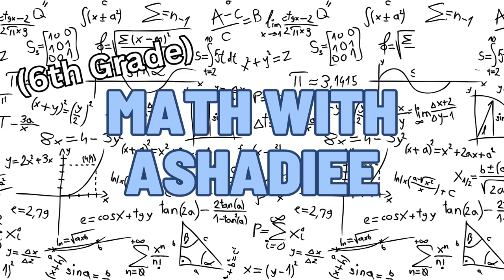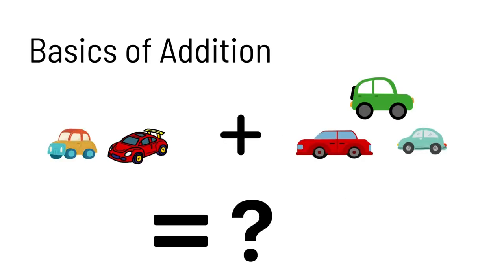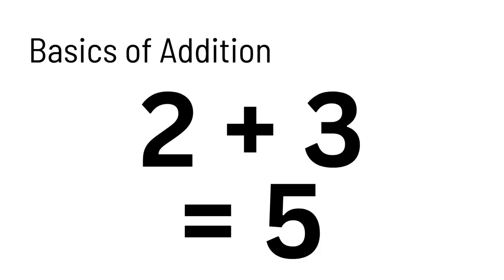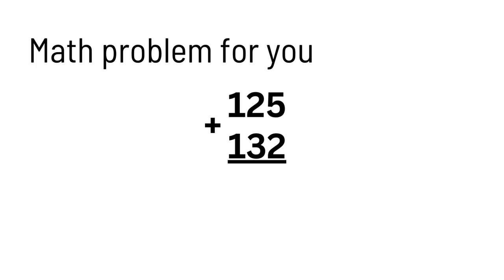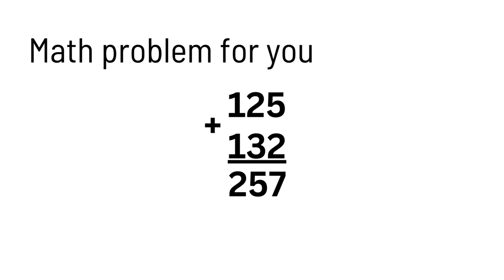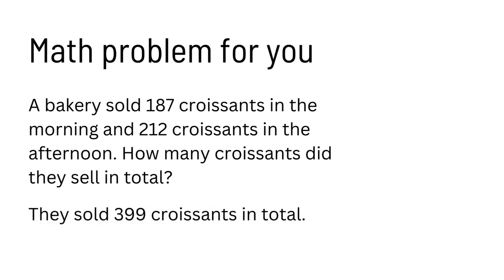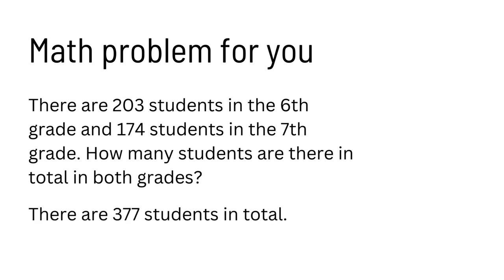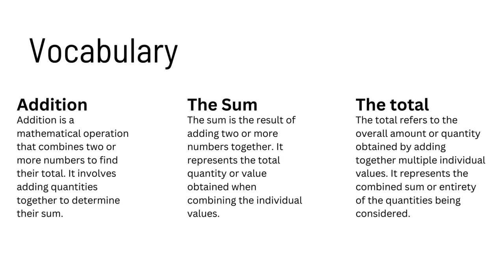Episode 1 of (6th grade) Math with Ashadiee - Basics of Addition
In this video, Ashadiee will explain the basics of Addition and let you do your math problems. Don't worry though, they don't include regrouping as that will be what we will cover in our next video. We will have four episodes of one subject. We are on the first episode of Addition, so we will have three episodes more. In this playlist, we will cover Addition, Subtraction, Multiplication, and Division, but right now we're covering Addition.